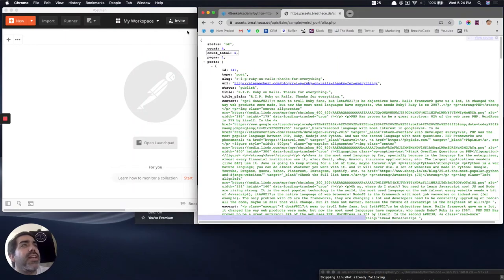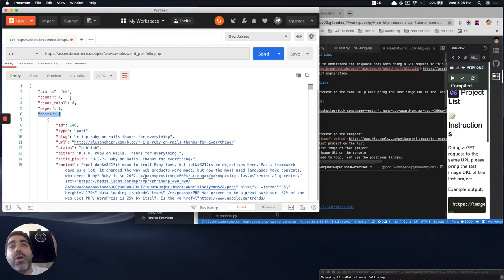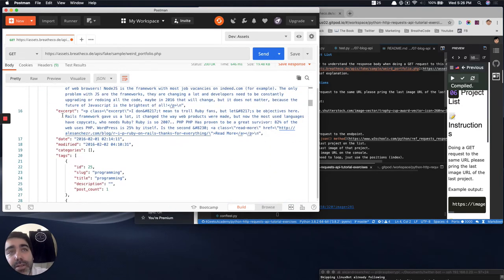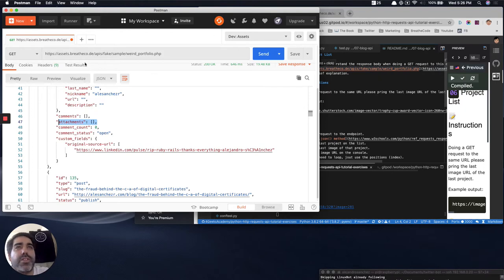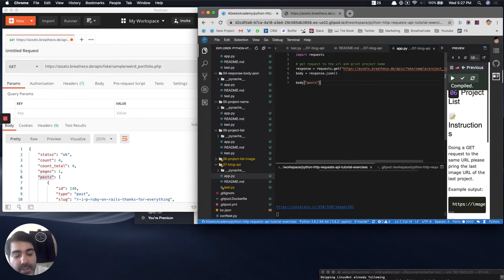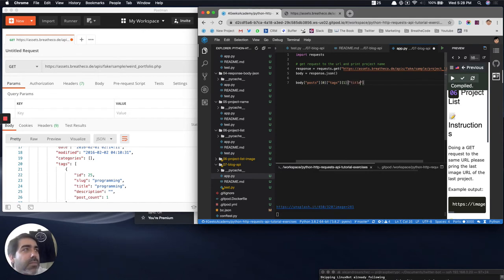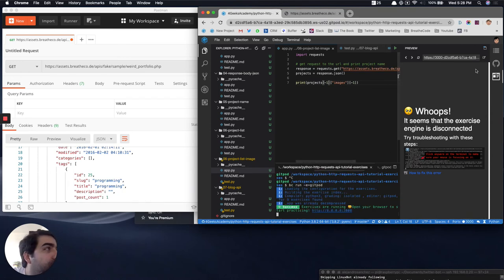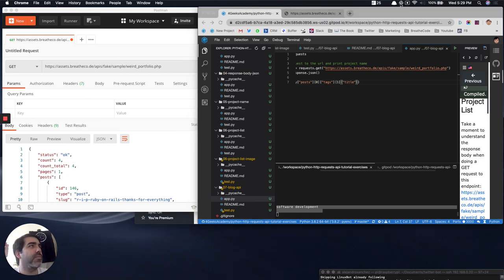How to access nested properties in a big JSON coming from a HTTP Request